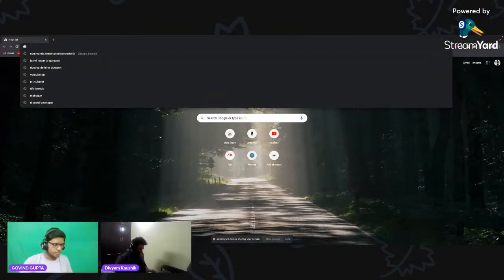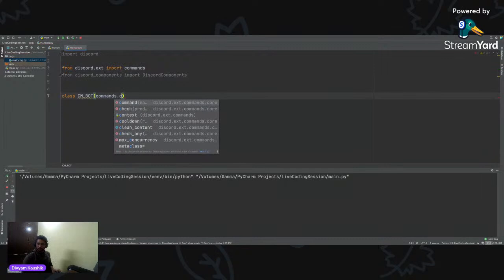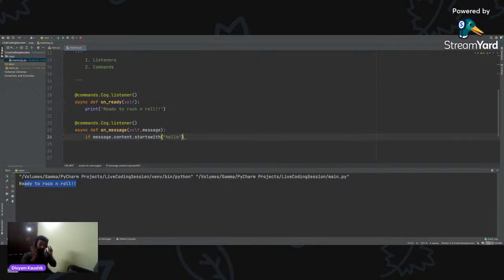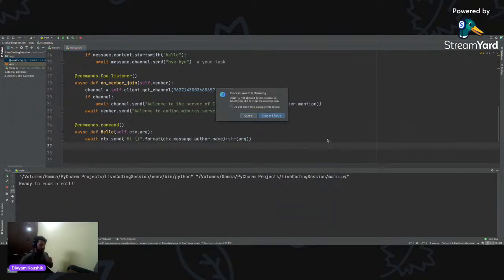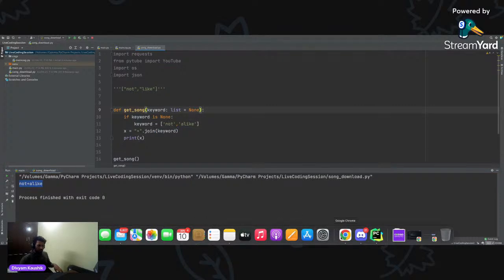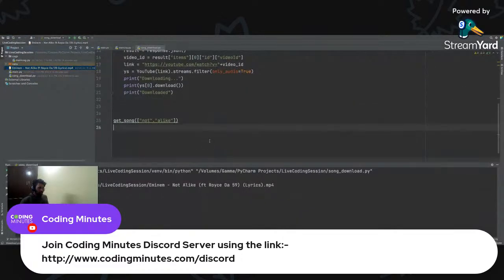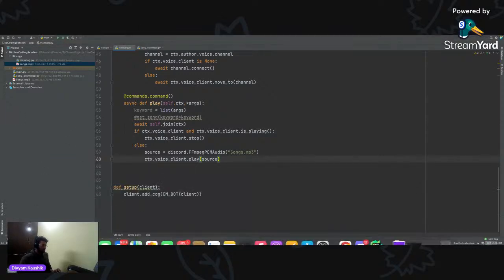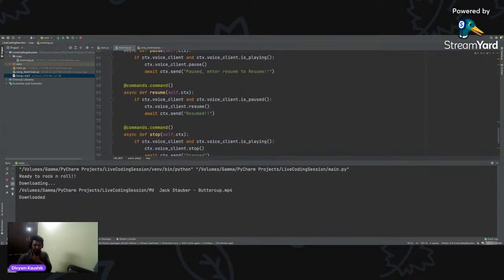Building a Discord Bot | Live Coding Project with Divyam Kaushik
Hands on Coding Session on How to make a Discord Bot using Python and Discord Library

Prerequisites:
Basics of Python and a Knack for Coding

About the Speaker:
Divyam Kaushik